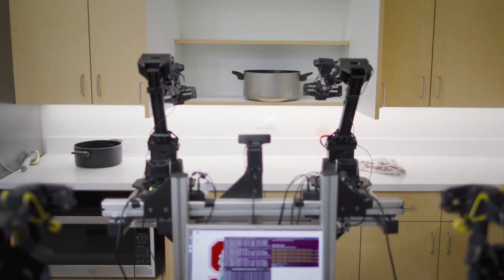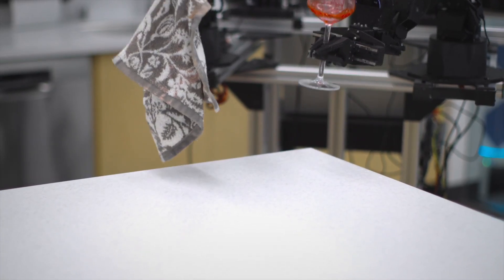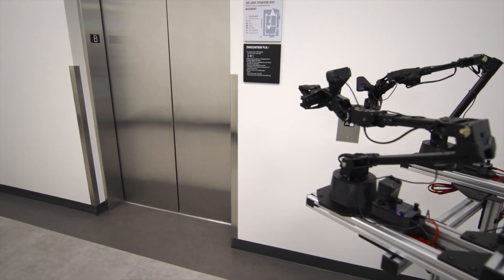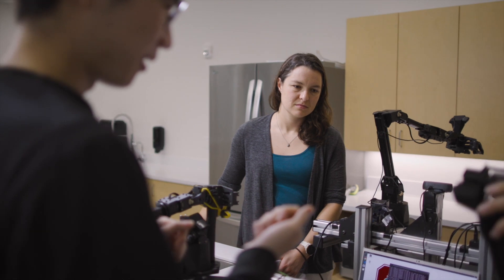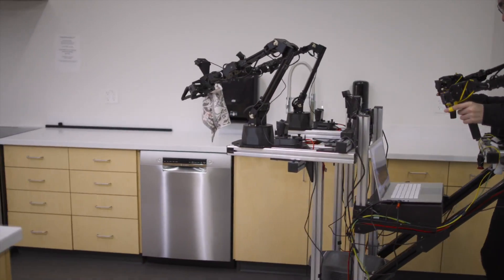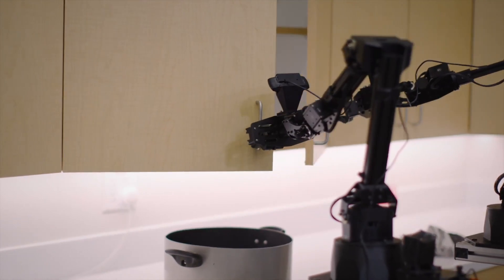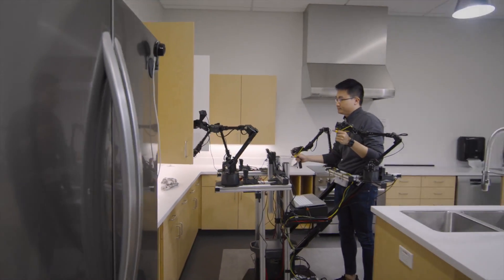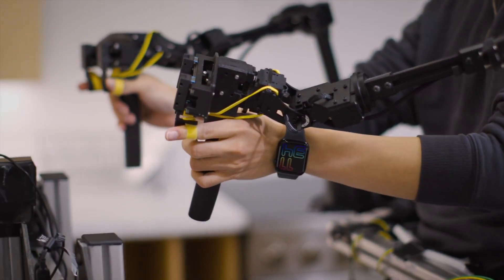ALOHA Robot at Stanford University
Team at Stanford University: Zipeng Fu, Tony Z. Zhao, Chelsea Finn
Filmed and Edited by Kurt Hickman

Abstract: Imitation learning from human demonstrations has shown impressive performance in robotics. However, most results focus on table-top manipulation, lacking the mobility and dexterity necessary for generally useful tasks. In this work, we develop a system for imitating mobile manipulation tasks that are bimanual and require whole-body control. We first present Mobile ALOHA, a low-cost and whole-body teleoperation system for data collection. It augments the ALOHA system with a mobile base, and a whole-body teleoperation interface. Using data collected with Mobile ALOHA, we then perform supervised behavior cloning and find that co-training with existing static ALOHA datasets boosts performance on mobile manipulation tasks. With 50 demonstrations for each task, co-training can increase success rates by up to 90%, allowing Mobile ALOHA to autonomously complete complex mobile manipulation tasks such as sauteing and serving a piece of shrimp, opening a two-door wall cabinet to store heavy cooking pots, calling and entering an elevator, and lightly rinsing a used pan using a kitchen faucet.